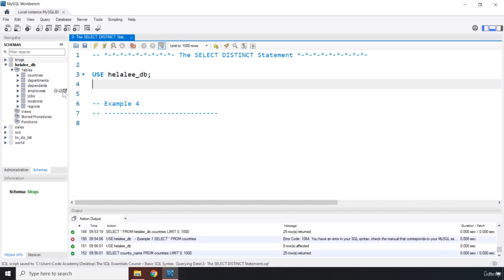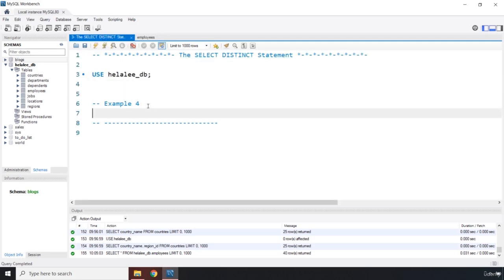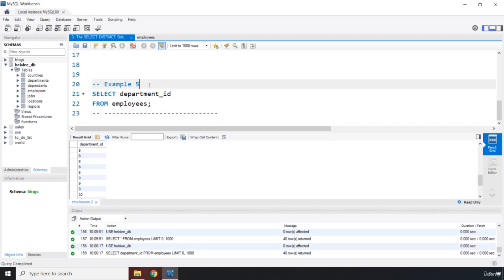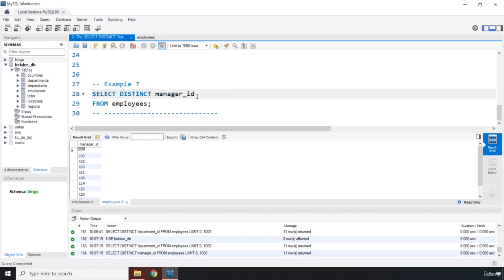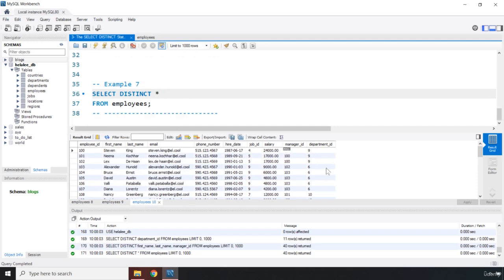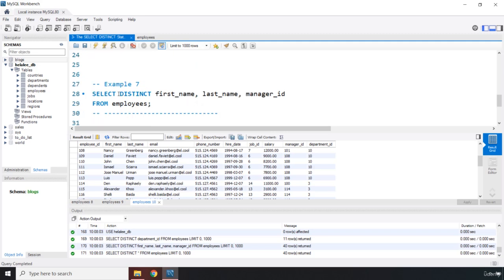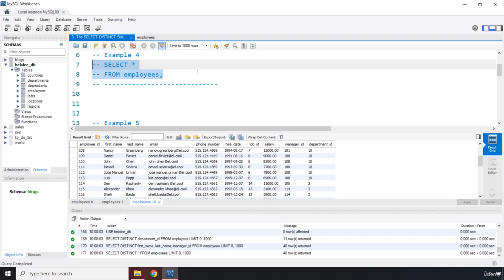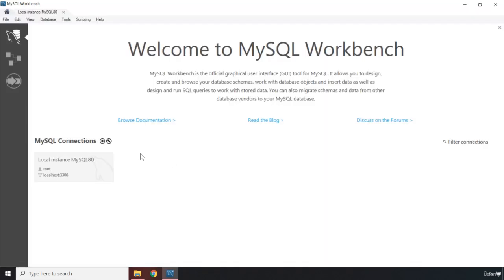3 The SELECT DISTINCT Statement